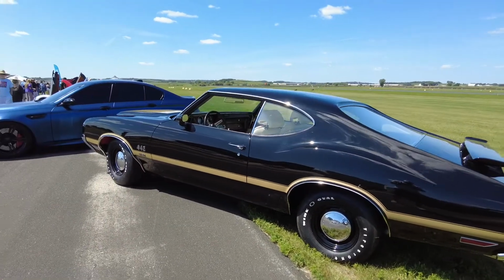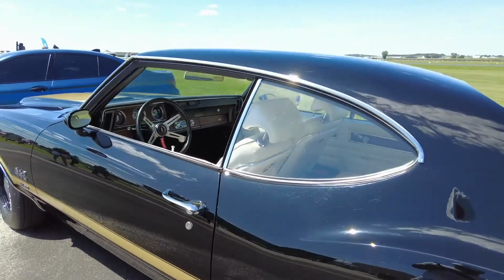Oldsmobile 442 W30 1972 | Special Classic Car | Dream Two Have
Oldsmobile 442 W30 1972 | Special Classic Car | Dream Two Have. Let's take a walk around this classic 1972 442 W30 coup.

Dream Two Have channel will be featuring automobiles,  motorcycles, and other products on the market. This channel is dedicated to our viewers. I am so glad you stopped by. Let's grow together.

Like to thank the owner for letting me film this special vehicle for this video.

Business can reach Dream Two Have by going to the about section at anytime.